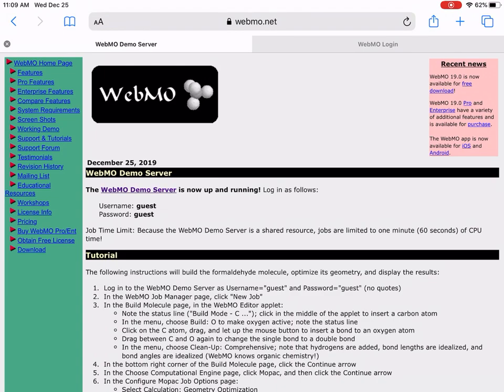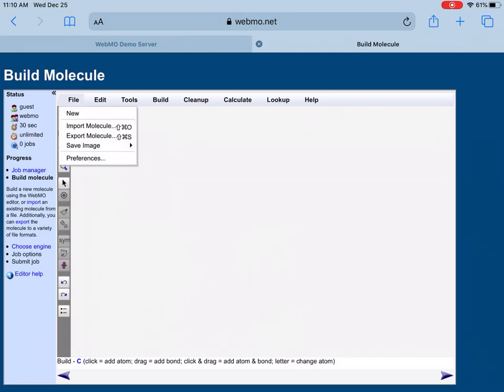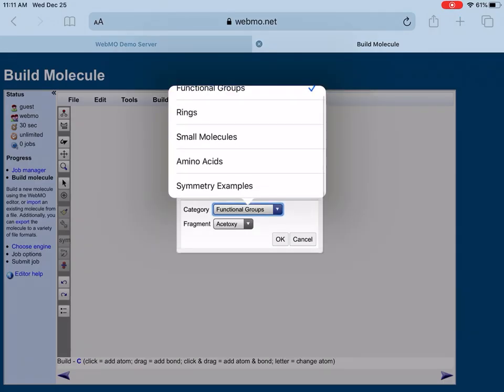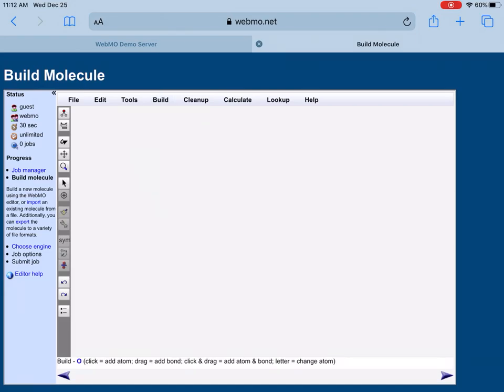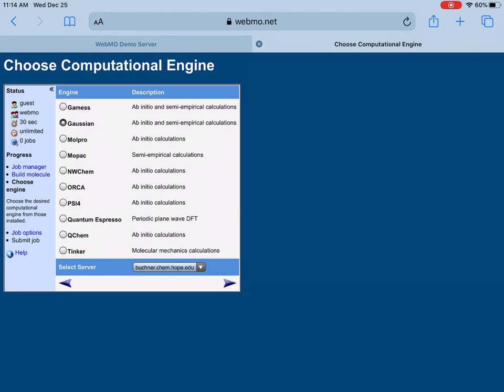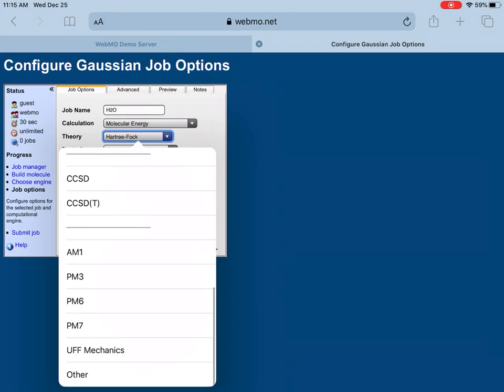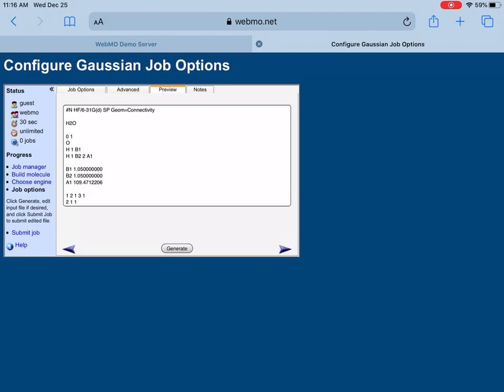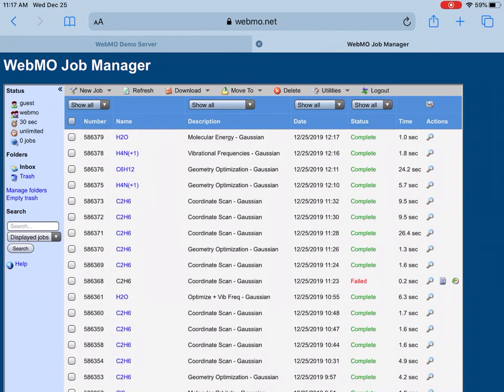How to use WebMo demo server for computation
This video shows how to use webmo demo server for beginner.